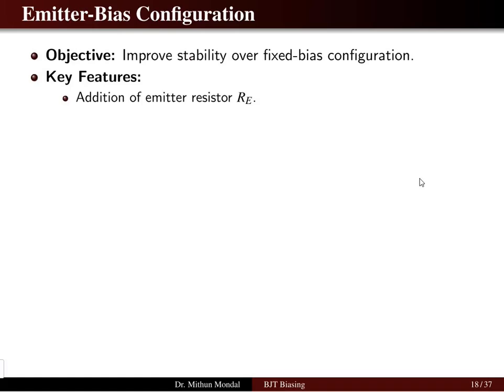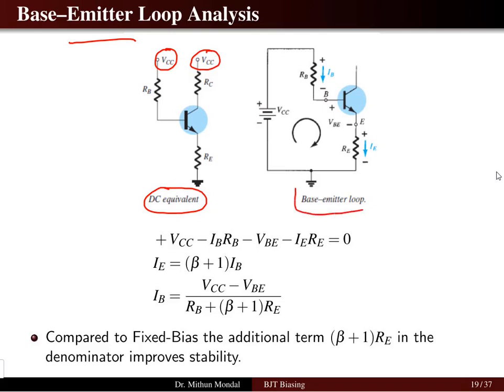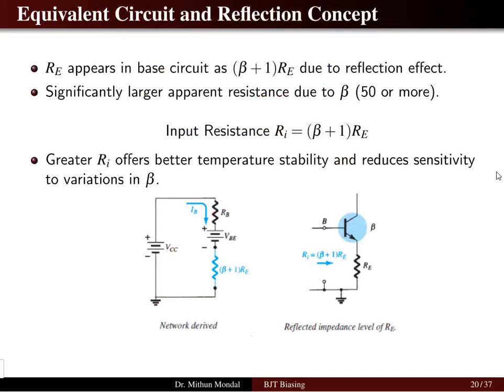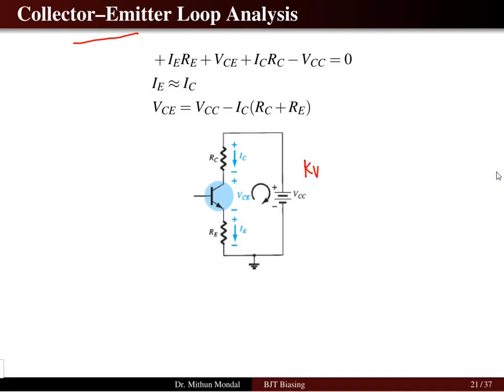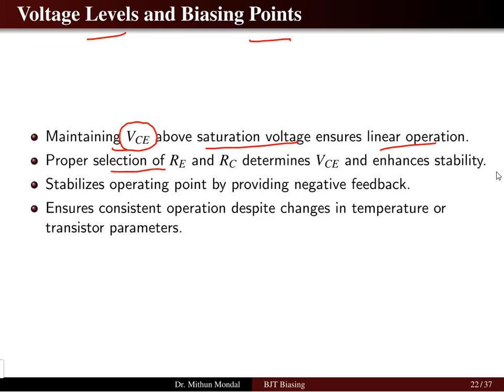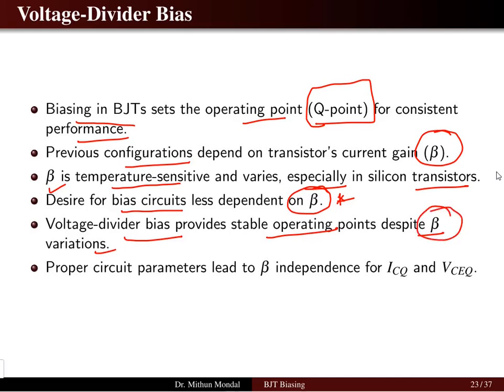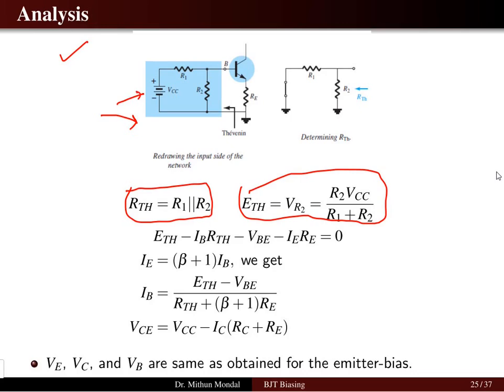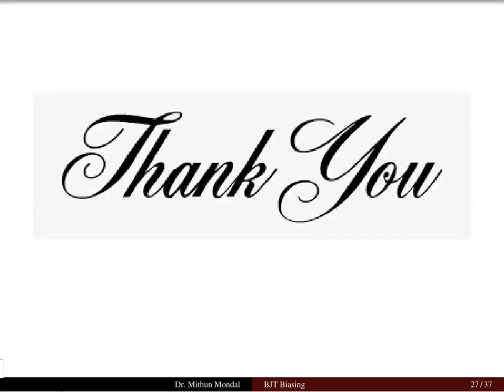Fundamental of Electronics | Lecture - 6B | Emitter Bias and Voltage Divider Bias in BJTs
Both "Emitter Bias" and "Voltage Divider Bias" are fundamental biasing techniques for Bipolar Junction Transistors (BJTs), crucial for establishing stable operating points (Q-point) in amplifier circuits. Understanding these methods is key for electronics students, hobbyists, and professionals working with analog circuit design.

Emitter Bias: This technique uses an emitter resistor to provide negative feedback, improving the stability of the Q-point against variations in transistor parameters (like $\beta_{DC}$) and temperature. While offering good stability, it typically requires two power supplies (or a split supply) and can lead to a slightly lower voltage gain compared to other methods due to the emitter resistor. It's often used where moderate stability and simplicity are prioritized, especially in older designs or pedagogical examples.

Voltage Divider Bias (also known as "Universal Bias" or "Self Bias"): Widely considered the most popular and stable BJT biasing method, voltage divider bias uses a resistor network at the base to create a stable base voltage independent of the transistor's $\beta_{DC}$. This technique offers excellent Q-point stability against temperature and transistor variations, requiring only a single power supply. Its robustness makes it the preferred choice for most practical amplifier designs. The trade-off is a slightly more complex circuit with more components compared to fixed bias or emitter bias.

Key Differences:

 Stability: Voltage Divider Bias offers superior stability against $\beta_{DC}$ and temperature variations compared to Emitter Bias.
 Component Count: Emitter Bias can be simpler with fewer resistors, but often requires two power supplies. Voltage Divider Bias uses more resistors but typically only one power supply.
 Applications: Voltage Divider Bias is dominant in modern amplifier designs due to its stability. Emitter Bias is still relevant for understanding basic biasing principles and in specific legacy applications.
 Design Complexity: Voltage Divider Bias involves calculating a stable base voltage and currents, while Emitter Bias focuses on the emitter current's stabilizing effect.